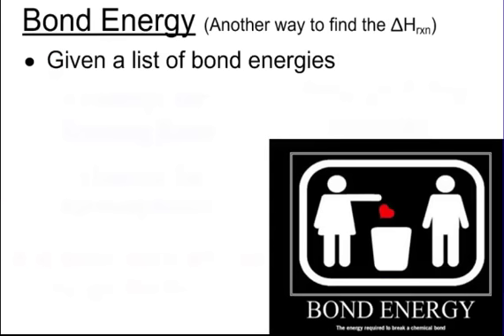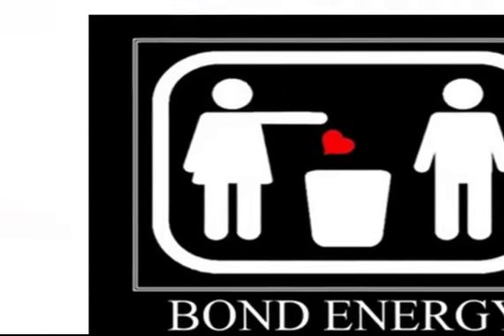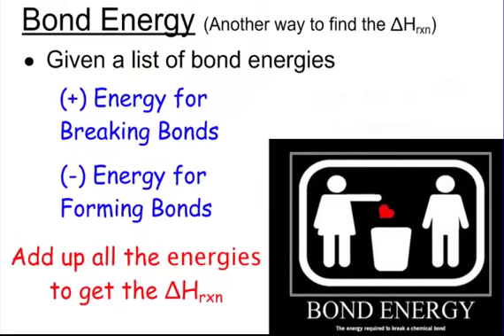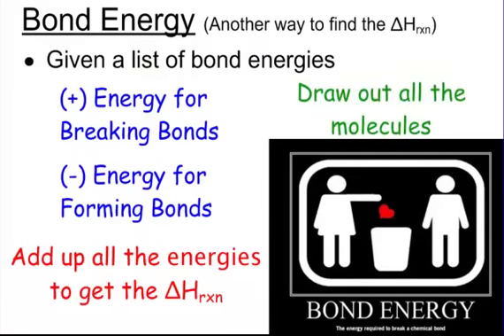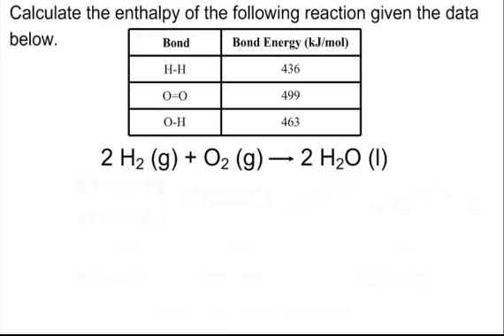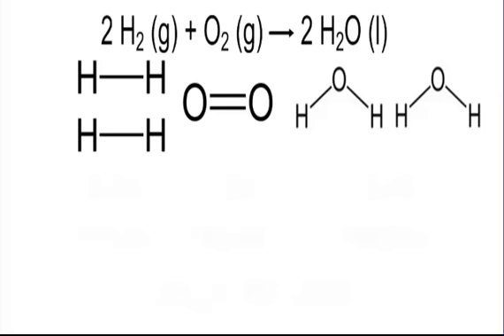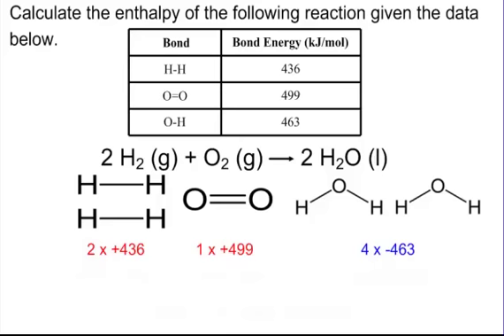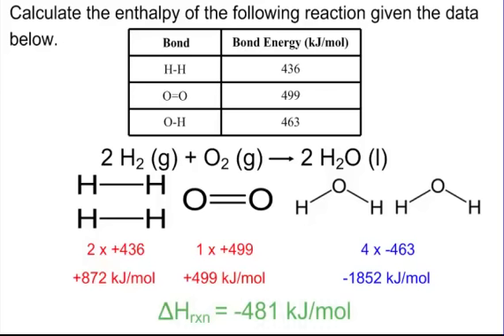8.3 - Thermochemistry Part 3